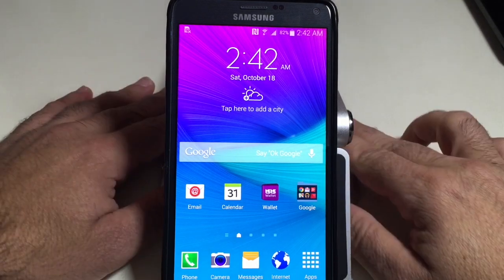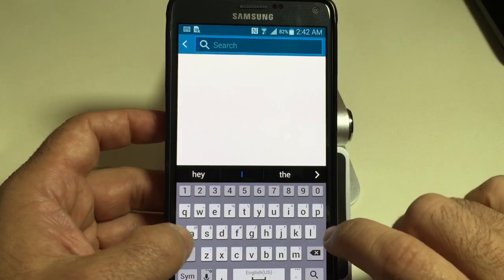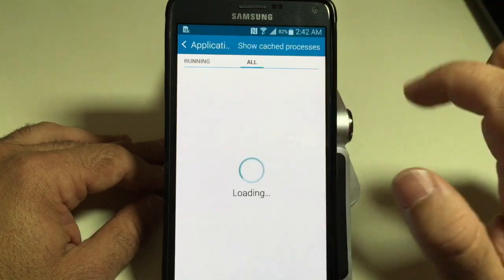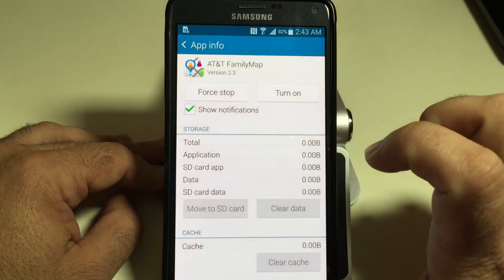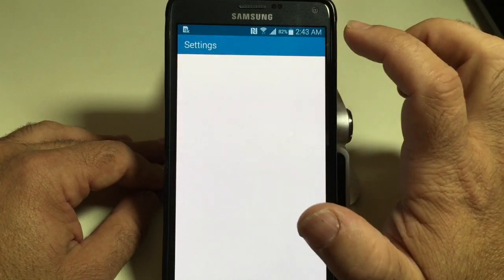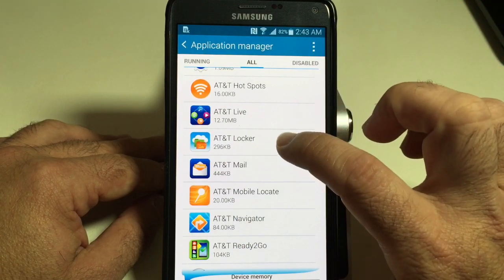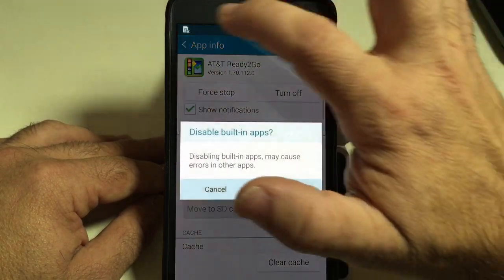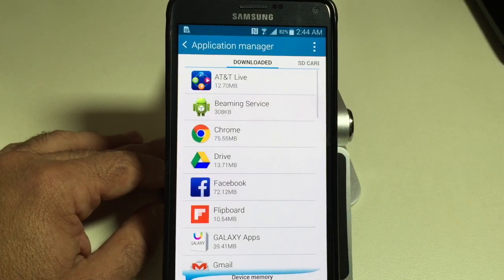Samsung Galaxy Note 4 Tip: How to disable apps